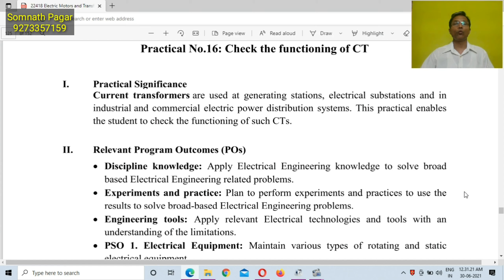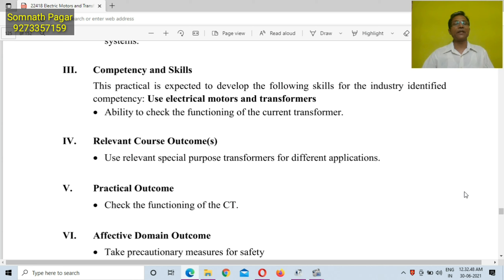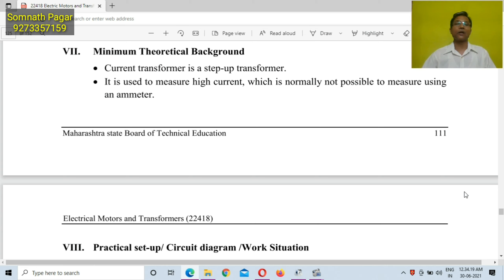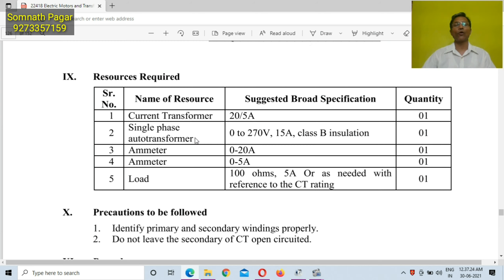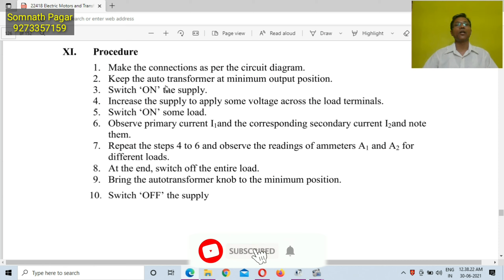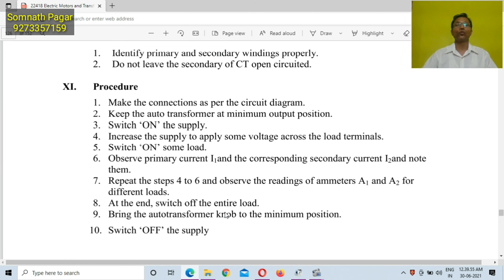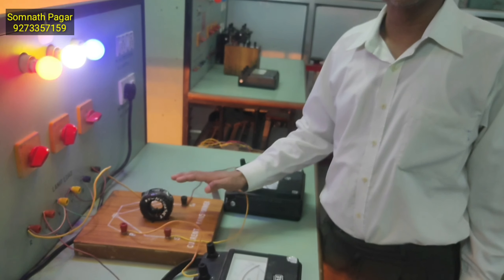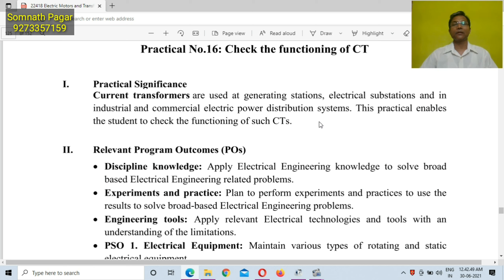Functioning of CT l Current Transformer l Instrument Transformer l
Functioning of CT. / Current Transformer.
Instrument Transformer.

A current transformer (CT) is a type of transformer that is used to reduce or multiply an alternating current (AC). It produces a current in its secondary which is proportional to the current in its primary.
Current transformers, along with voltage or potential transformers, are instrument transformers. Instrument transformers scale the large values of voltage or current to small, standardized values that are easy to handle for measuring instruments and protective relays. The instrument transformers isolate measurement or protection circuits from the high voltage of the primary system. A current transformer provides a secondary current that is accurately proportional to the current flowing in its primary. The current transformer presents a negligible load to the primary circuit.
Current transformers are the current-sensing units of the power system and are used at generating stations, electrical substations, and in industrial and commercial electric power distribution.

 Observations,
Voltage Appplied V
230V

Primary Current I1A
2.46A
3.7A
4.8A

Secondary Current I2A
1.34A
1.84A
2.35A

CT Ration I1  / I2
1.83
2.01
2.04

I am Somnath Pagar, Lyricist, Poet, Writer, Youtuber, Blogger, Technocrat, English Language Guide & Multi Services Adviser.
I am a post-graduate in English Literature with First Class (MA English) also, passed DEE.
I am interested in Film & Television, working as a Lyricist, Writer.